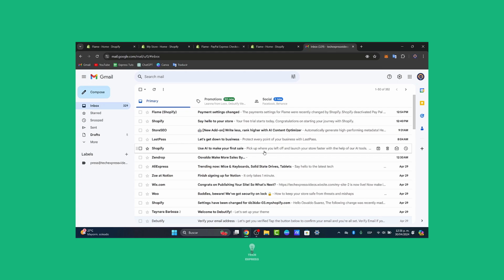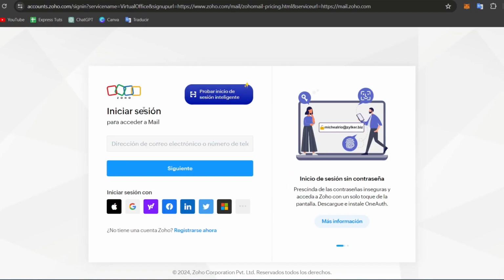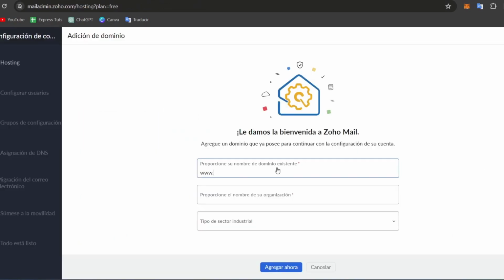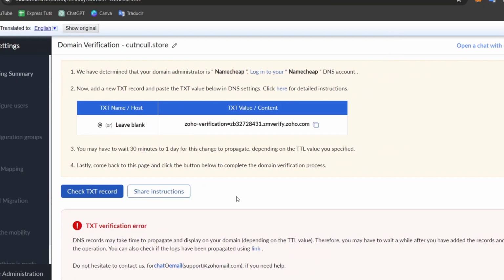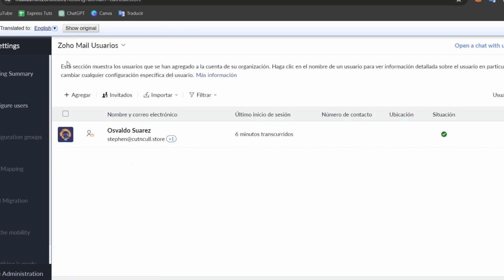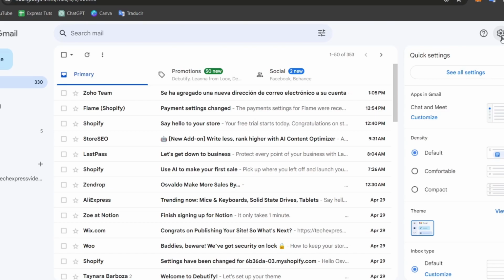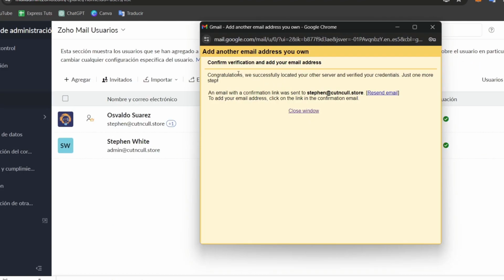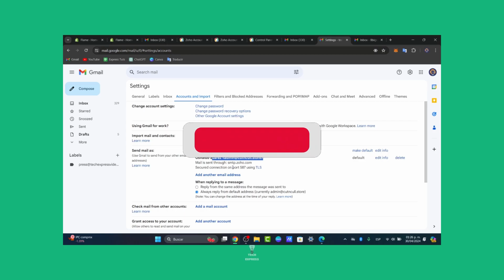How To Create A Free Business Email and Use it with Gmail (2026) Step by Step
To begin, you will need to create a new Gmail account specifically for your business.

Additionally, you can set up filters and labels to organize your emails and stay on top of important correspondence.